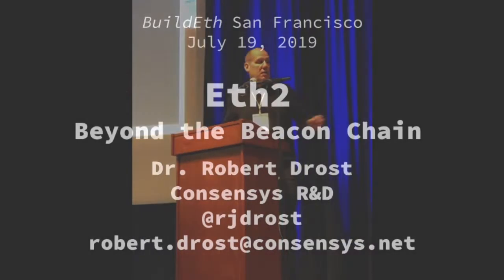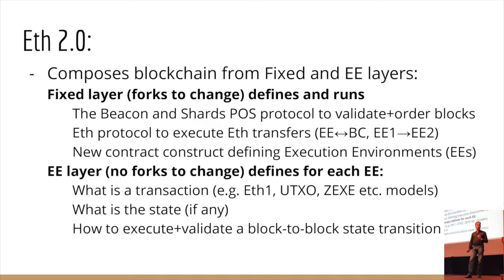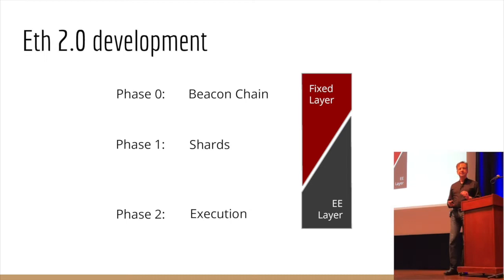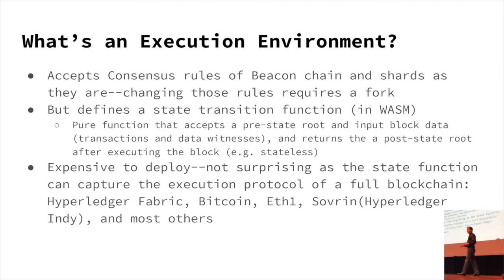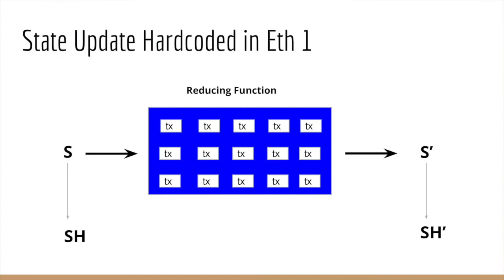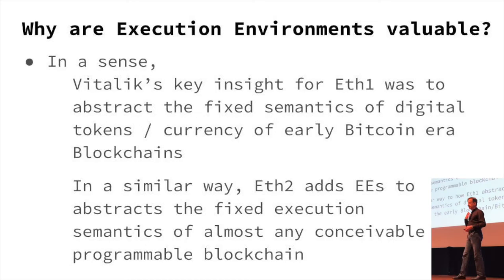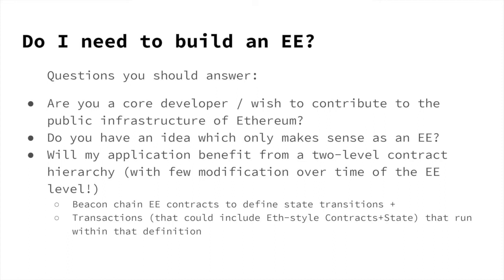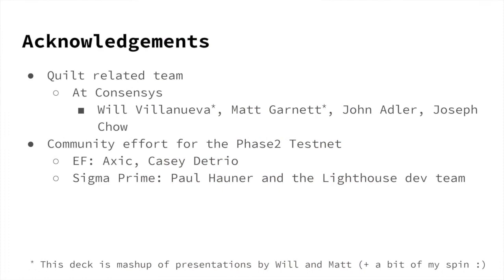Eth2 - Beyond the Beacon Chain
Robert Drost
Presented at BuildEth
San Francisco